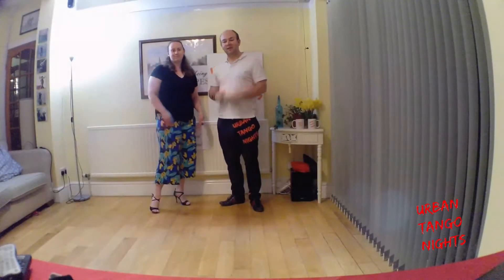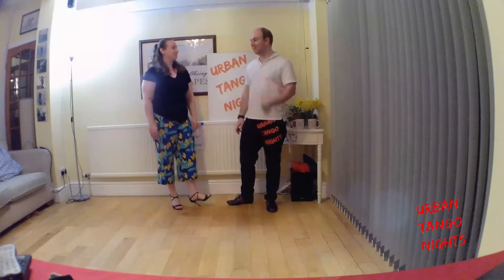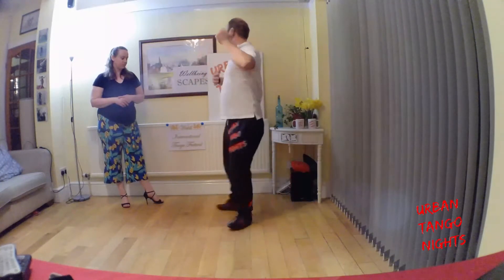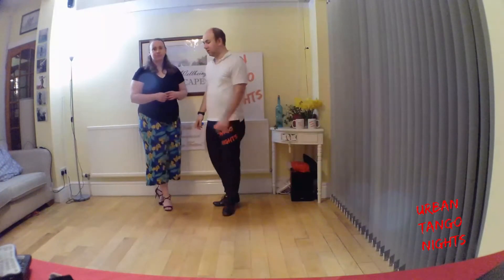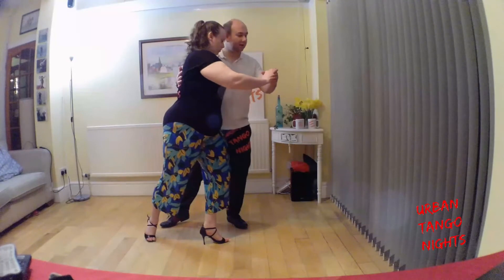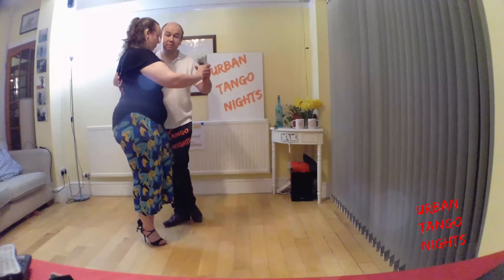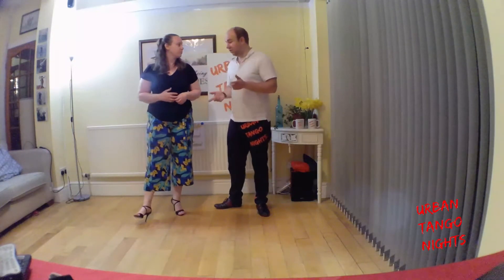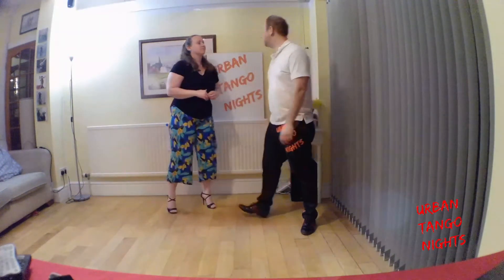Recap #220 Class Summary: 19/4/21 (fully interactive online classes)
Online Class: Pivoting is Important!